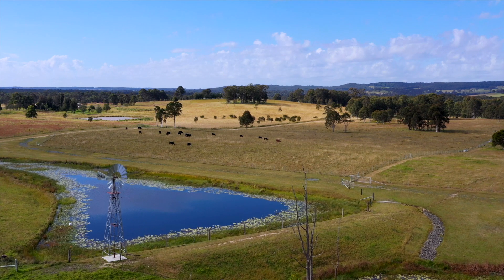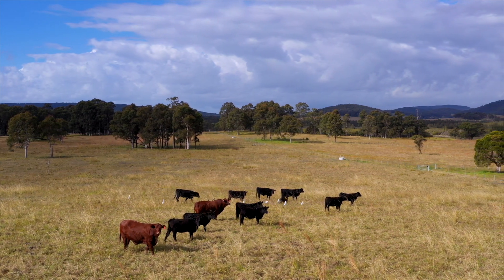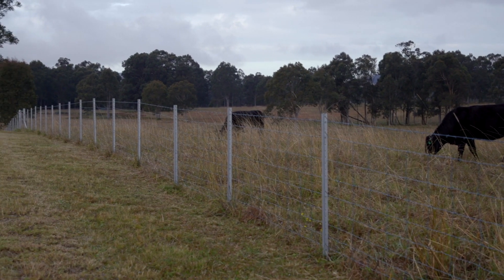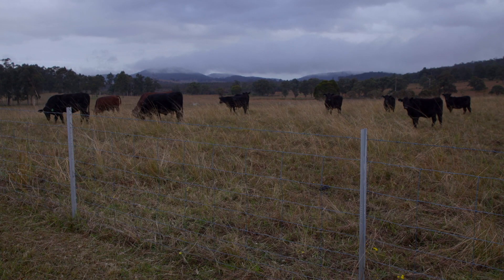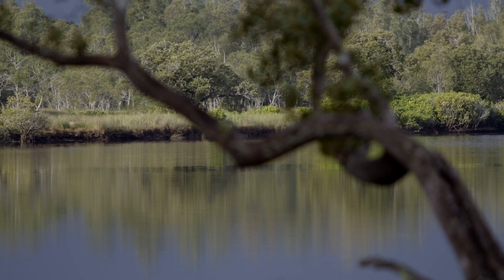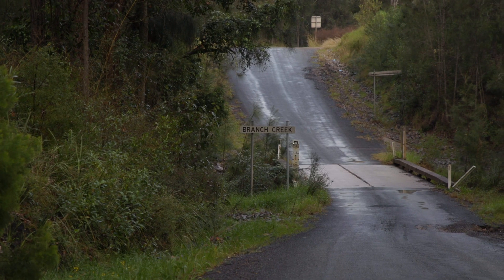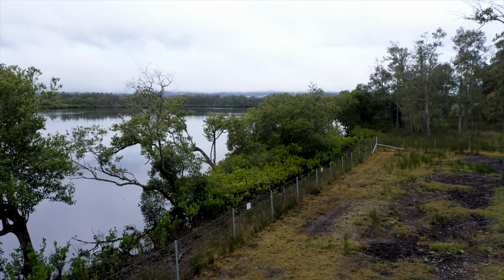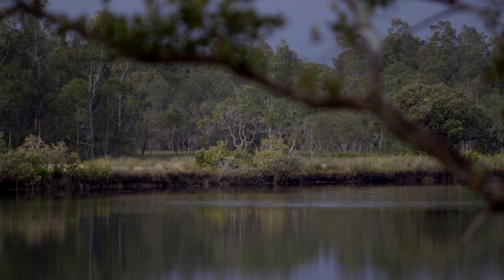Farms, fences and water quality: improving catchment health in The Branch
A group of landholders at The Branch, Karuah, are improving their catchments health by protecting their sensitive coastal wetlands and waterways with riparian rehabilitation, stock exclusion and improved farm management practices. By fencing out 270 hectares of wetlands and riparian areas, revegetating banks and installing strategically planned off-stream water supplies, these landholders plan to retain water, nutrients and sediments on their farms, not only benefiting their farms productivity, but the things downstream that they care about and depend on clean water quality, such as the oyster farms next door.

Hunter LLS are working with the University of Newcastle to monitor changes in vegetation condition and water quality across these properties and at key sites in the area, including road crossings that were sealed as part of the program to reduce diffuse sediment pollution.

This project was funded in partnership by the NSW Governments Marine Estate Management Strategy, with MidCoast Council and Landcare Australia